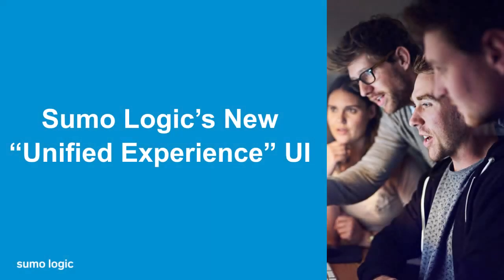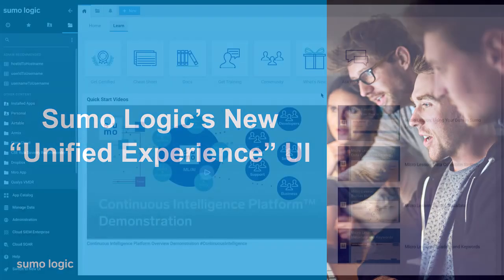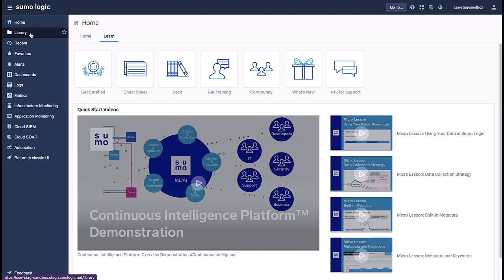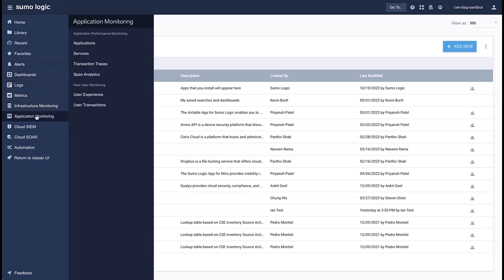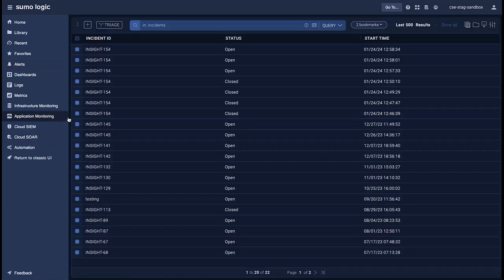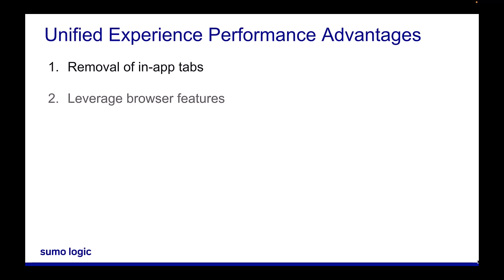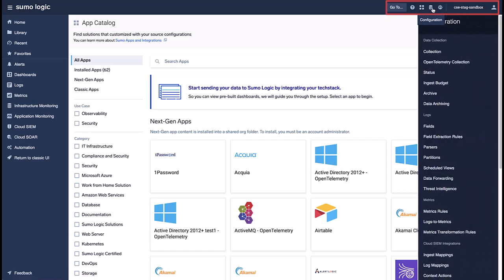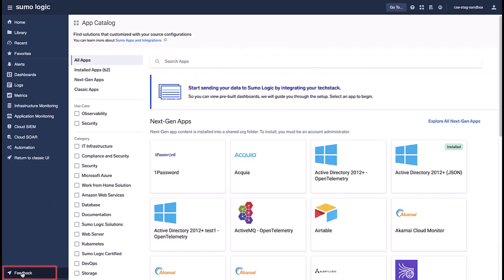Micro Lesson: Sumo Logic's "Unified Experience" UI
Learn about Sumo Logic's New "Unified Experience" UI bringing a new consolidated and optimized experience to the Sumo Logic web interface.  All Sumo Logic products are now directly available through the same tab menu, with greater performance and features.